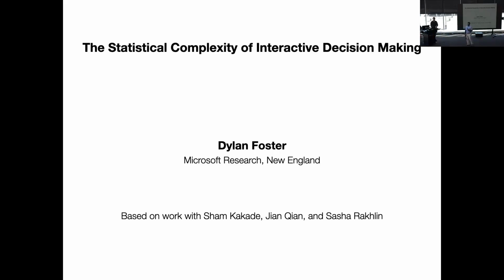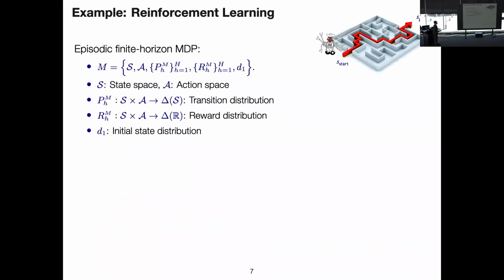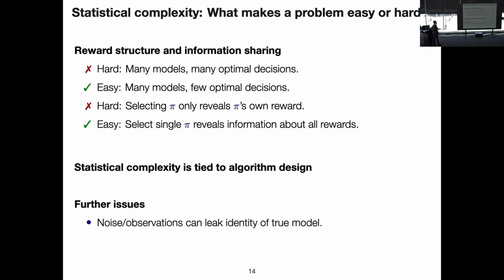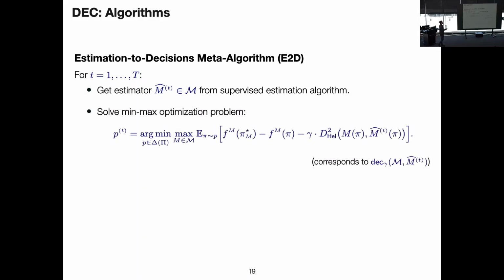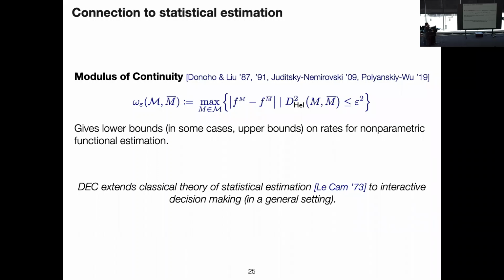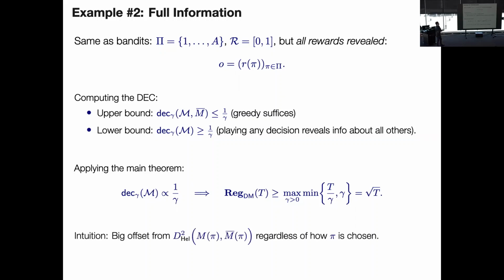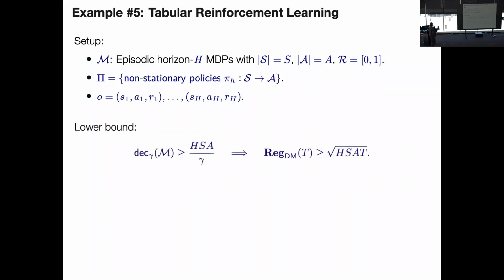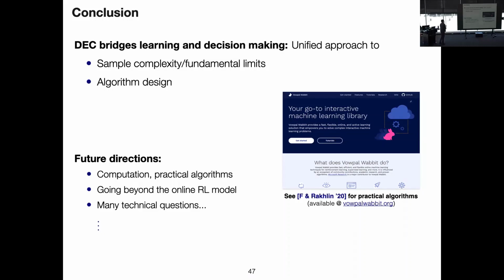AI4OPT Seminar Series: The Statistical Complexity of Interactive Decision-Making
Abstract: A fundamental challenge in interactive learning and decision making, ranging from bandit problems to reinforcement learning, is to provide sample-efficient, adaptive learning algorithms that achieve near-optimal regret. This question is analogous to the classical problem of optimal (supervised) statistical learning, where there are well-known complexity measures (e.g., VC dimension and Rademacher complexity) that govern the statistical complexity of learning. However, characterizing the statistical complexity of interactive learning is substantially more challenging due to the adaptive nature of the problem. In this talk, we will introduce a new complexity measure, the Decision-Estimation Coefficient, which is necessary and sufficient for sample-efficient interactive learning. We will provide:

1.) A lower bound on the optimal regret for any interactive decision-making problem, establishing the Decision-Estimation Coefficient as a fundamental limit.

2.) A unified algorithm design principle, Estimation-to-Decisions, which attains a regret bound matching our lower bound, thereby achieving optimal sample-efficient learning as characterized by the Decision-Estimation Coefficient.

Taken together, these results give a theory of learnability for interactive decision making. When applied to reinforcement learning settings, the Decision-Estimation Coefficient recovers essentially all existing hardness results and lower bounds.

Speaker Biography: Dylan Foster is a senior researcher at Microsoft Research, New England. Previously, he was a postdoctoral fellow at MIT, and received his PhD in computer science from Cornell University, advised by Karthik Sridharan. His research focuses on problems at the intersection of machine learning and decision making, with a recent emphasis on reinforcement learning. He has received several awards, including the best paper award at COLT (2019) and best student paper award at COLT (2018, 2019).